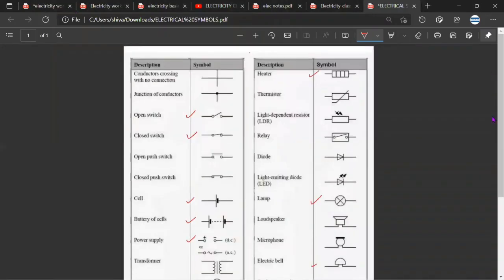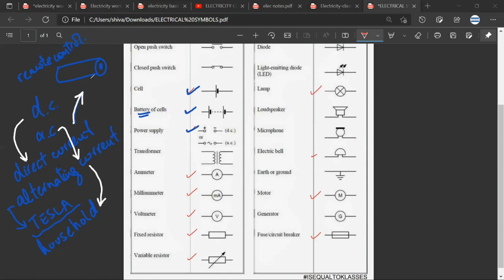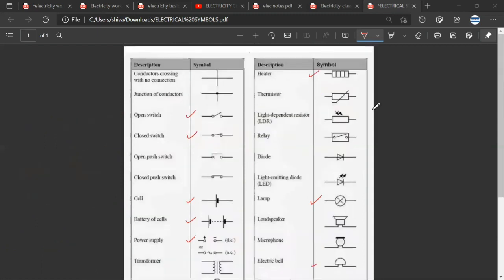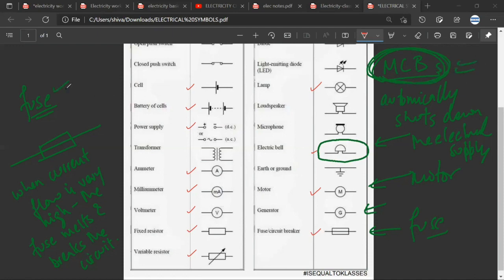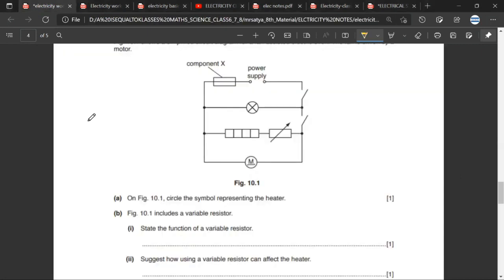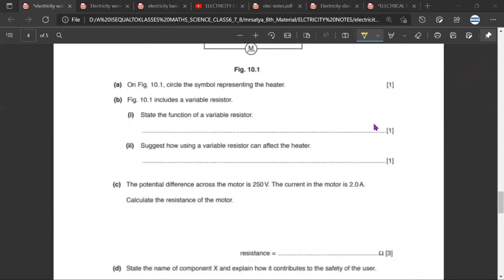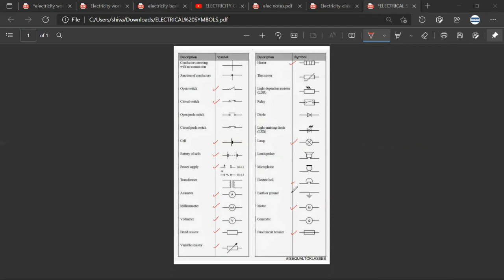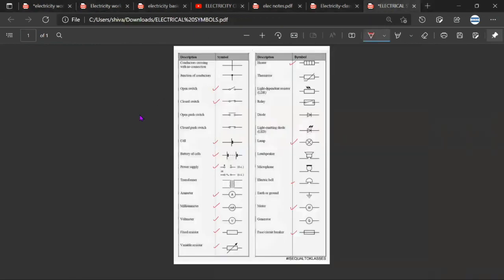iGCSE Physics Electricity Symbols | Circuit Symbols | GCSE 0625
✔️ Class: 10
✔️ Board: IGCSE
✔️ Subject: PHYSICS
✔️ Topic Name:CIRCUIT SYMBOLS, ELECTRICITY